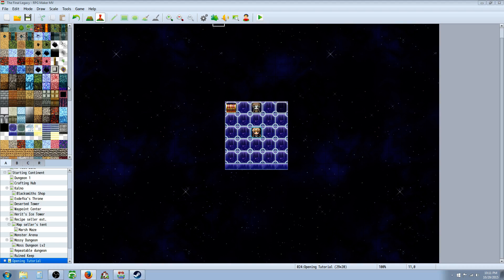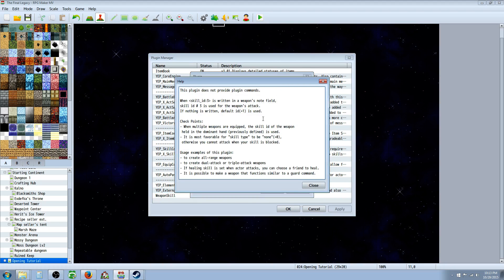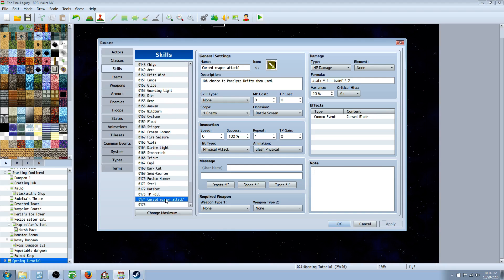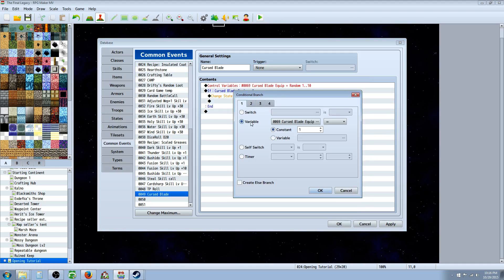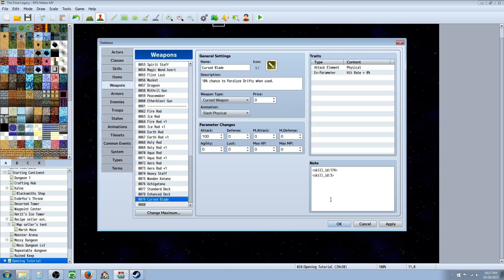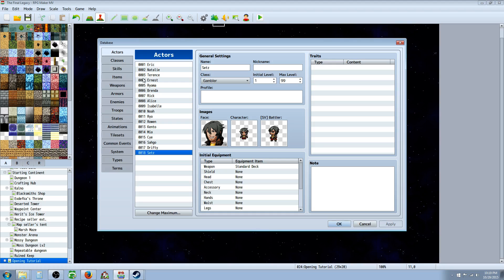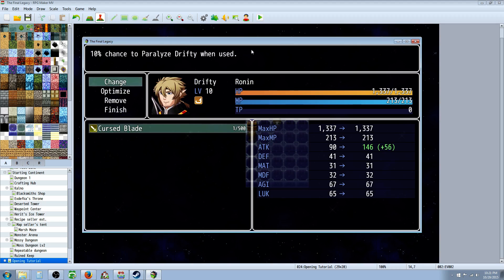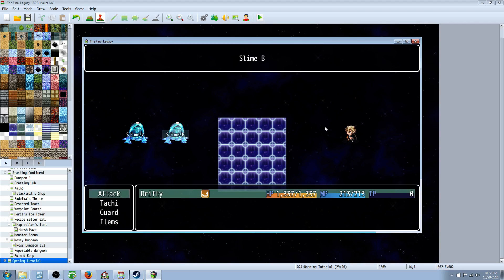RPG Maker MV Cursed Weapons Tutorial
Hello everyone in this video I show you how to make cursed weapons using the WeaponSkill.js plugin that comes with the dlc. (I'm sure you could even find a copy of this plugin if you didn't buy the dlc) I go over creating weapons, creating common events, damage calculations, how to install plugins, awarding traits, and many tips on how to use RPG Maker MV. This was a special request video from a sub who left a comment. If you get stuck somewhere in MV, just sub to the channel and leave a comment about what you need help on and I'll make a video explaining it, if I know how to do it. Any of the above will help out my channel and its much appreciated. :)